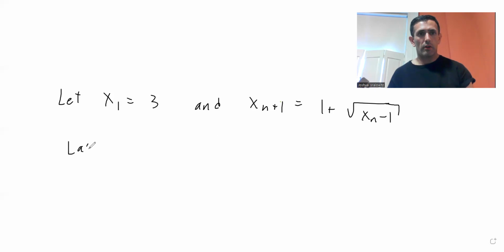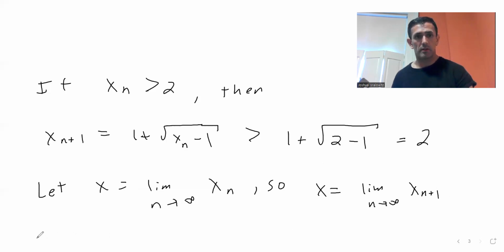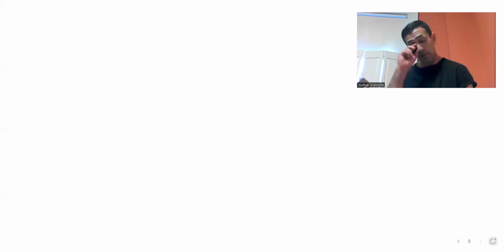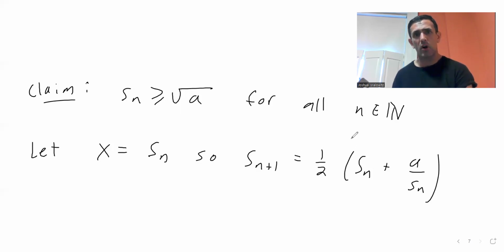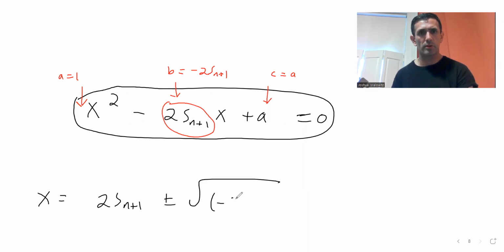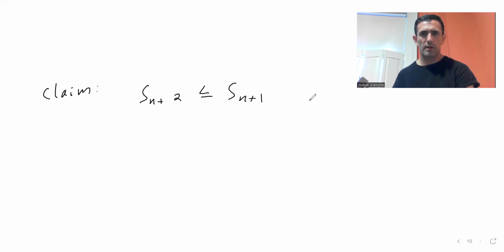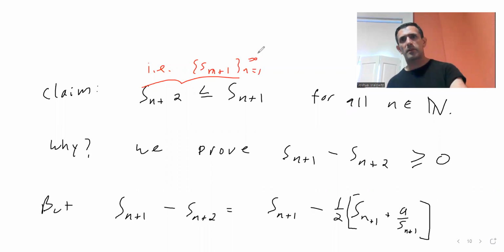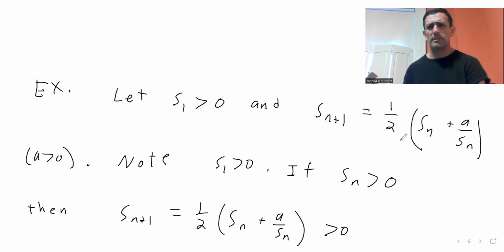Section 3.3 Continued: Examples of Monotone Sequences